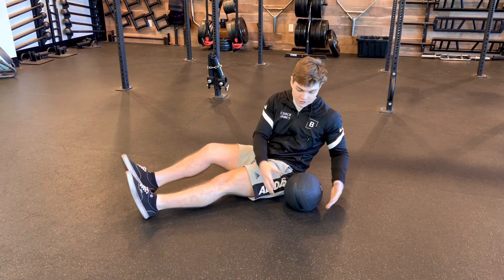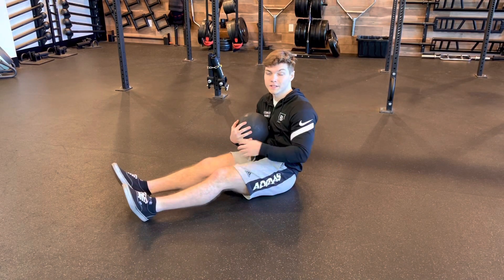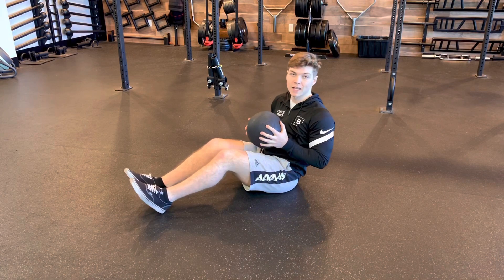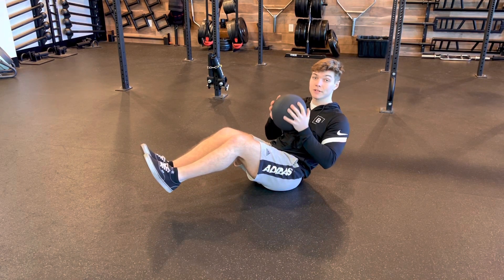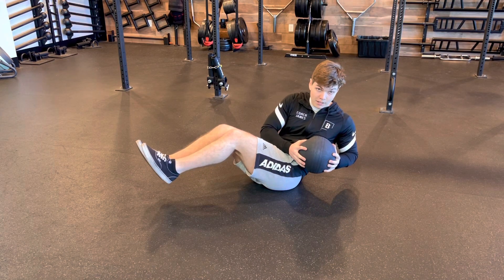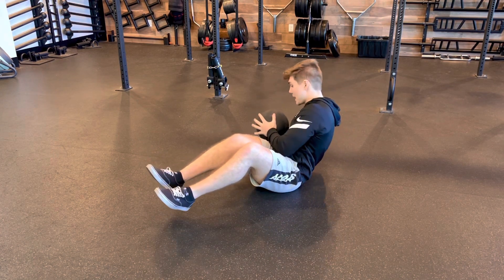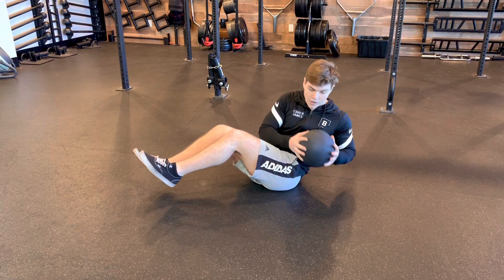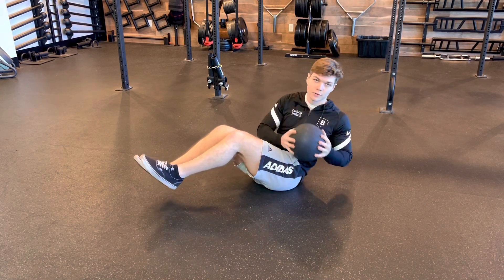Slam Ball Russian Twists